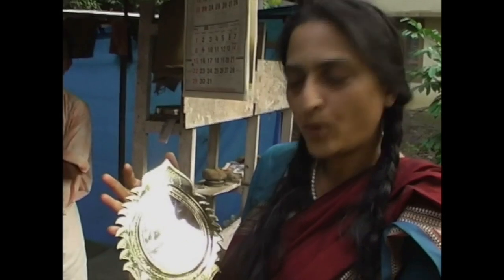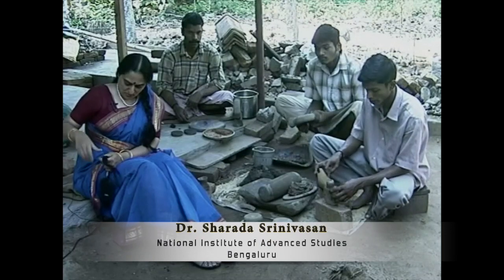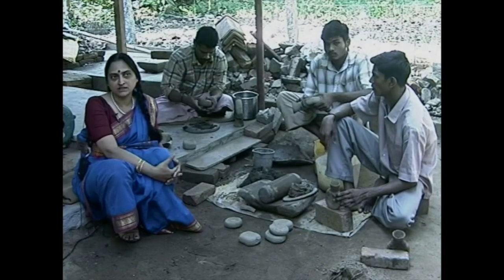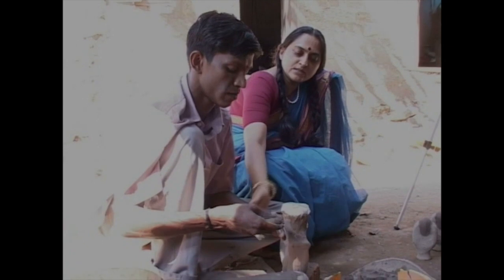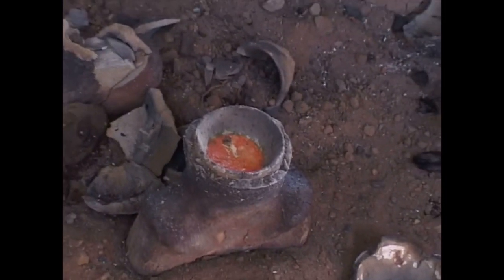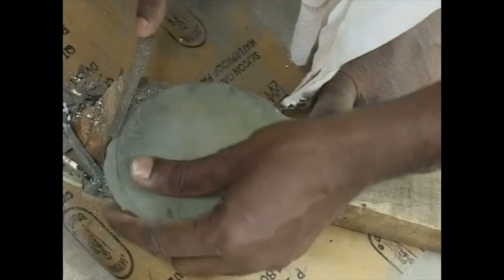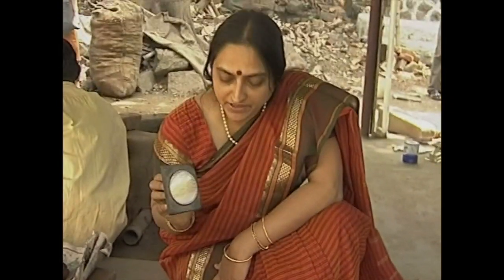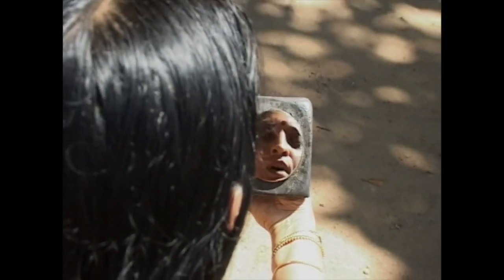Metal Mirror Marvel of Aranmula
Prof. Sharada Srinivasan explains the history and science behind the making of Aranmula metal mirrors.